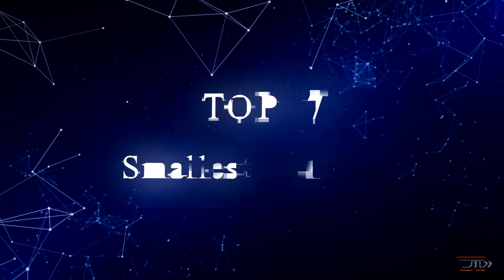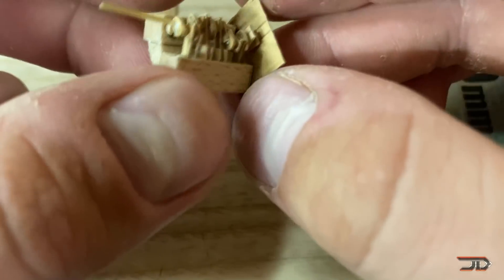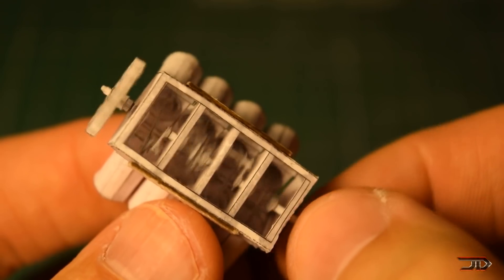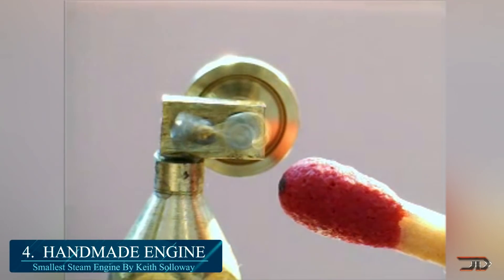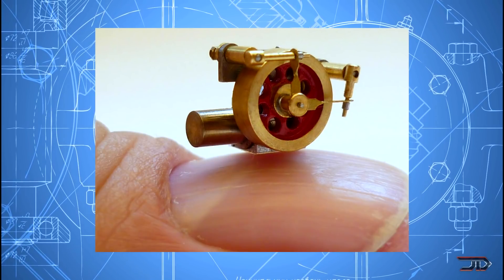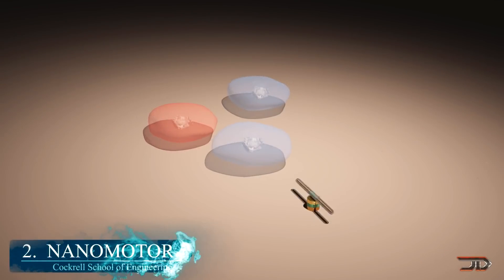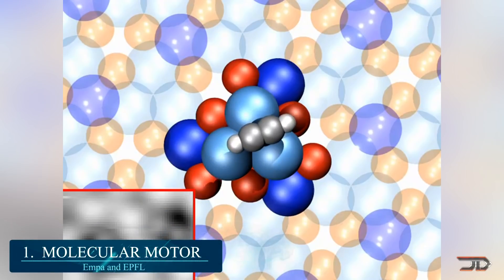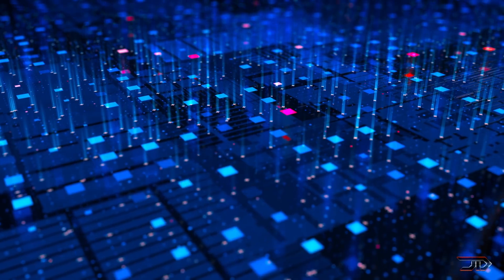7 SMALLEST Motors In The WORLD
From models to molecular machines, let's take a look at some of the most incredible motors.

Sources & Credits:
7. Bugatti Watch

3. Flea (Günters Spaß)

1. Molecular Motor